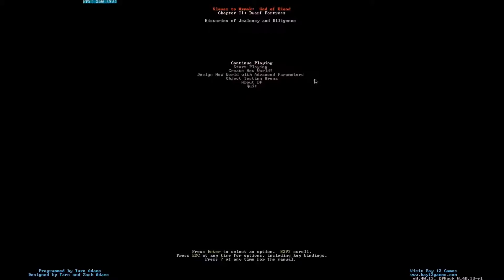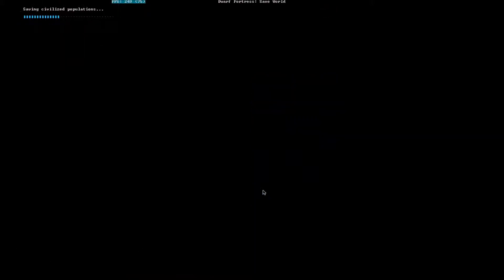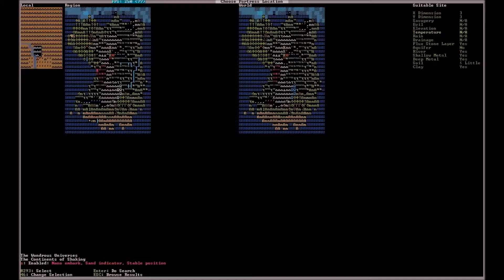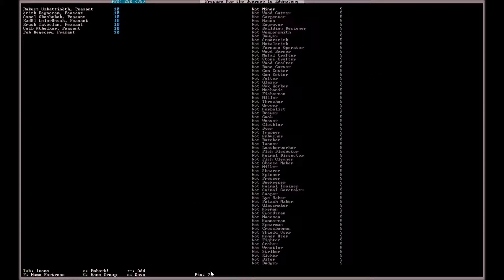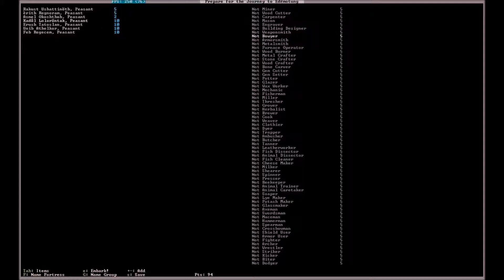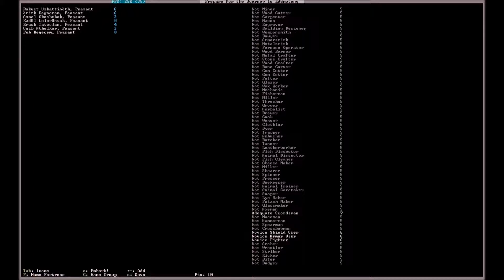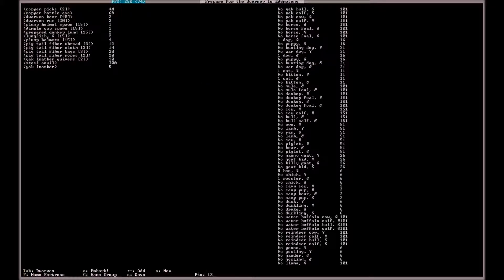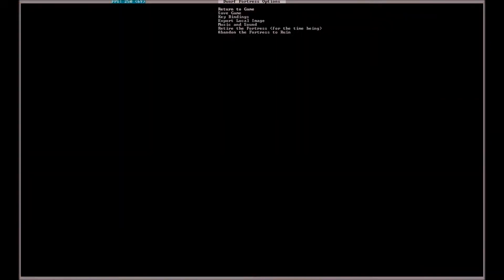Dwarf Fortress Tutorial Let's Play: Episode 1 World Creation and Embarkation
A tutorial let's play of the esteemed dwarf fortress.